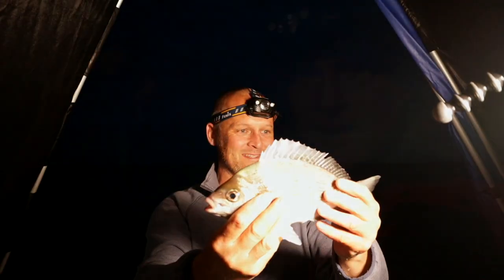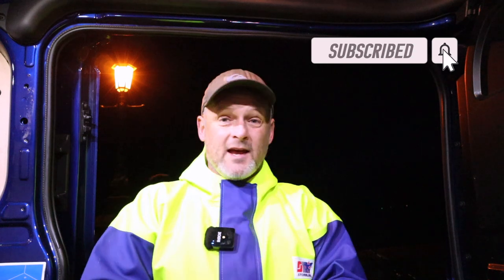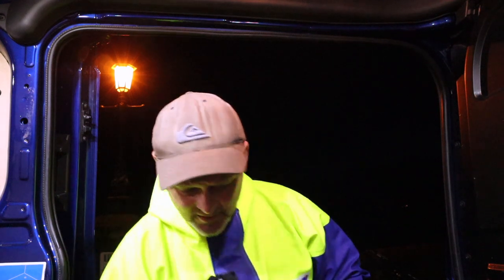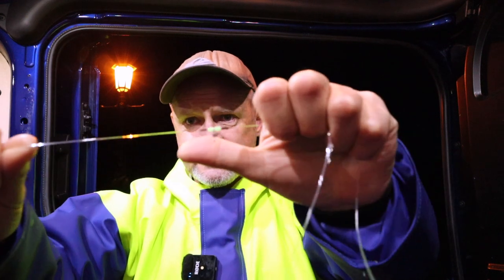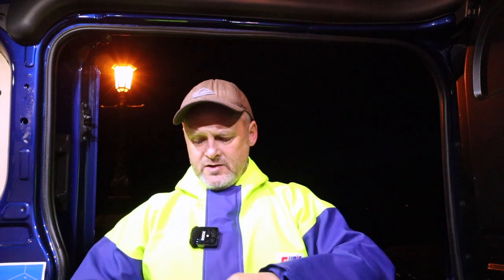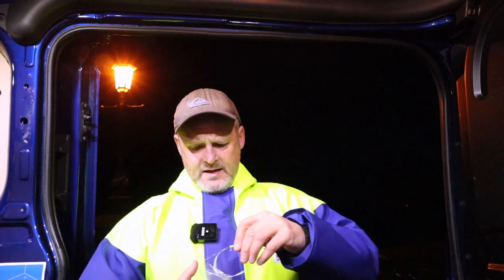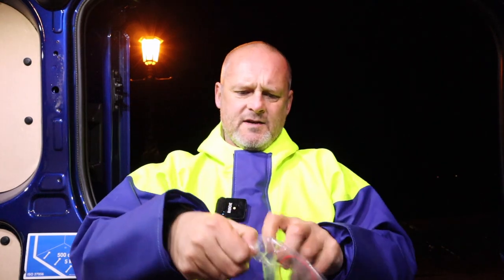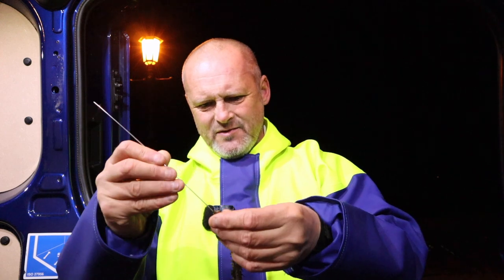Beach Fishing - Poole Harbour - Flounder - 2/2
In this film I return to Poole Harbour to finish what feels like "unfinished business". Armed with revised rigs, detachable snoods and a heap of enthusiasm I set about hunting the elusive flounder. Heavy rain and gusty winds are far from ideal for flounder fishing and spotting their tell-tale rattle bites.

Fenix HP30R head torch
Lansky sharpening system
Lansky mount